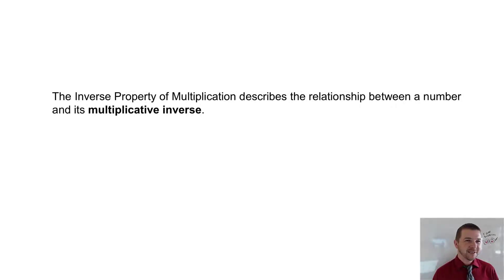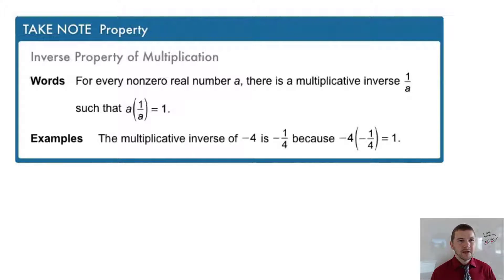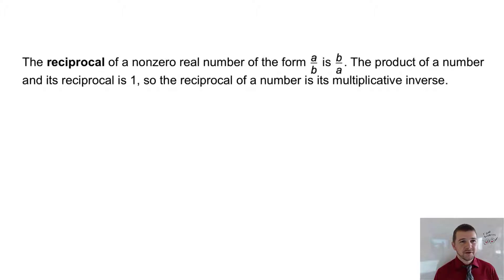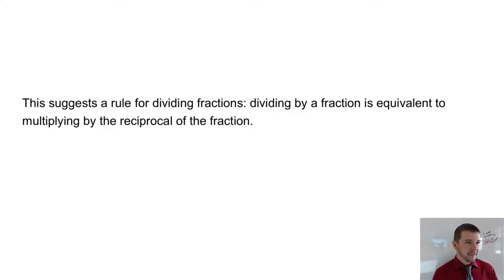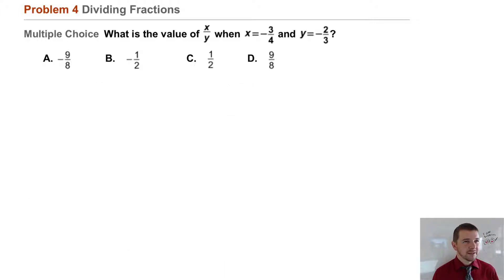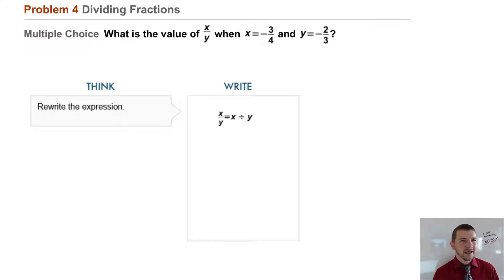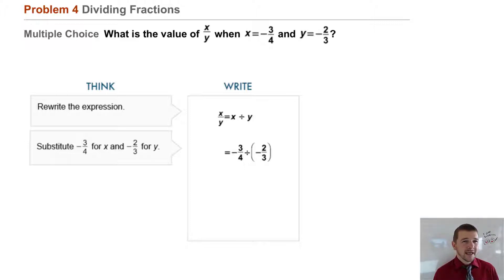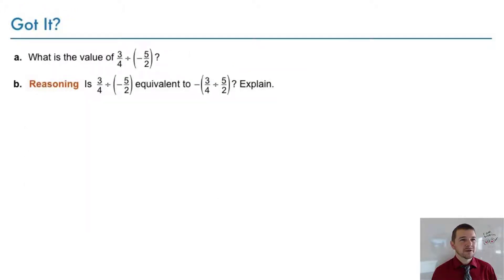Algebra 1 1-6 Multiplying and Dividing Real Numbers: Problem 4 - Dividing Fractions